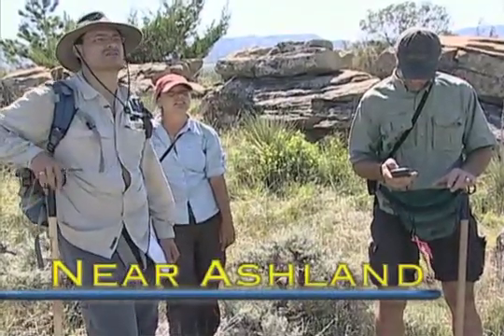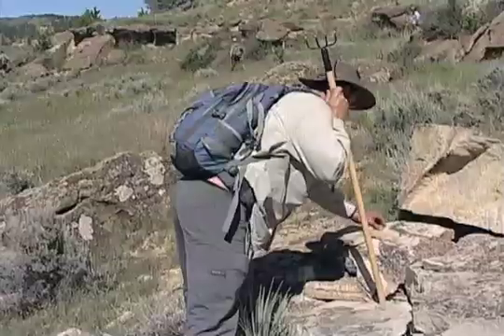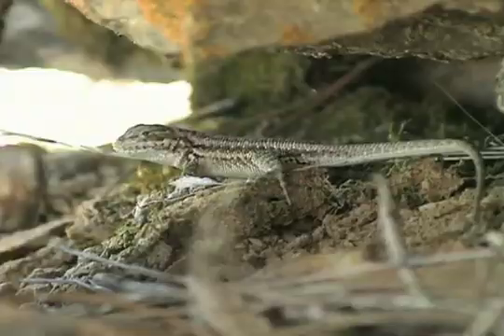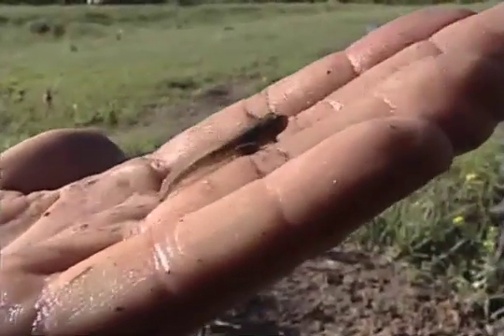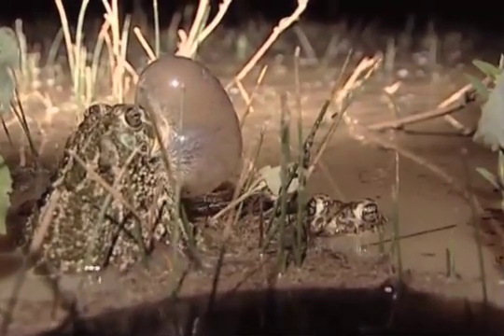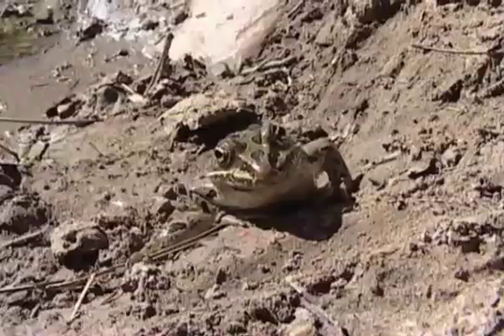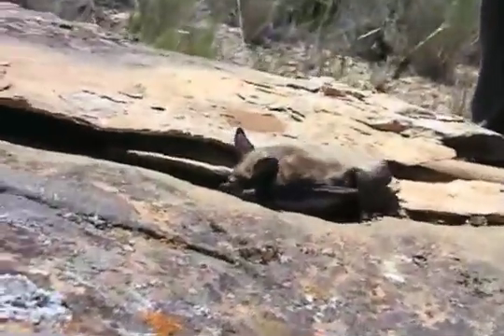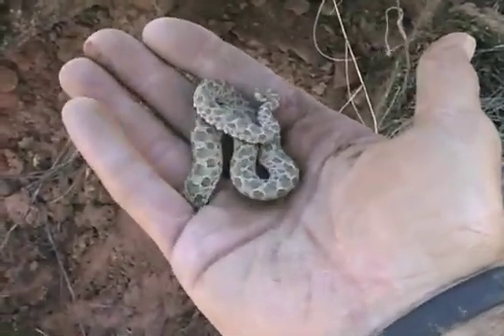Montana Amphibian and Reptile Roundup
Its called herpetology (hur-pi-tol-uh-jee) and it is practitioners are on the job looking for amphibians and reptiles in eastern Montana.